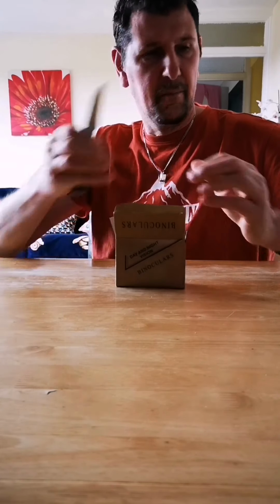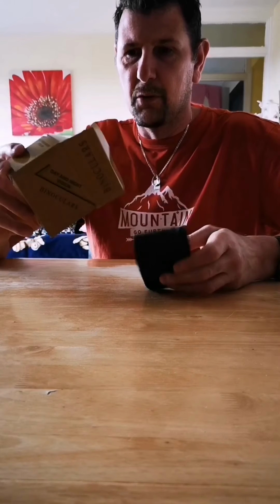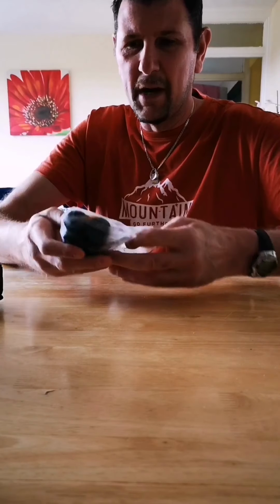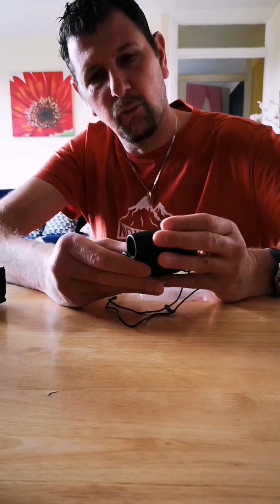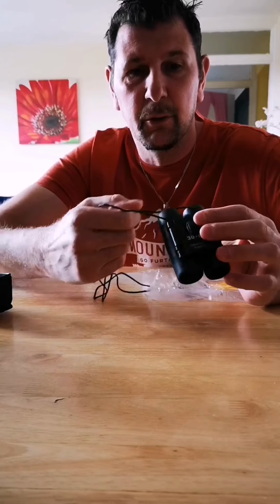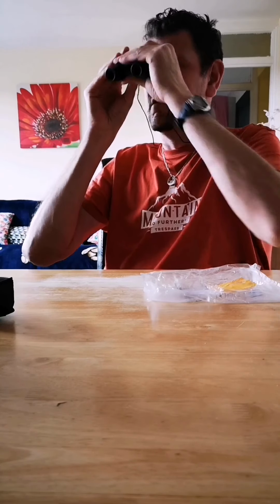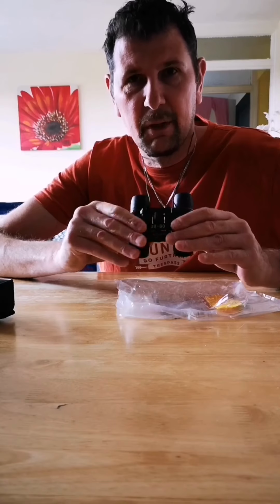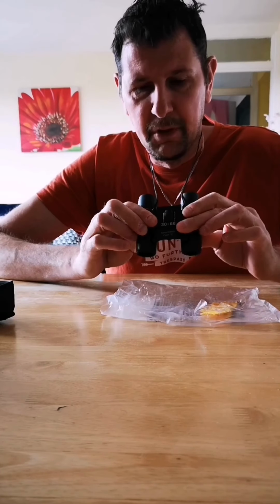Etmury Compact Binoculars Review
This is my review for a pair of Compact Binoculars which I purchased from Amazon. They are very compact and foldable, they came in a box, which had the binoculars inside in a little belt pouch. They were smaller then I was expecting but there again they are compact binoculars. When I opened them up to look, they look really nice, they have a nice weight to them, feel like good quality with a rubber outer.

I wasn't sure how I could review these for you to see actual real footage. So what I did, I have a lovely view over Dover from where I live, so using my mobile video camera I showed the view without the binoculars and then tried to video through the binoculars. Obviously there is going to be some discrepancies to consider. However I do believe it gave a fair representation of the actual magnification of these binoculars. I was personally very impressed with them. They are water proof, compact, lightweight and just perfect for carrying around and taking on day trips, outings, bird watching etc

As usual I have tried to be as honest as I possibly can, and hope you find this review helpful in some way, if you are considering purchasing these compact binoculars here is the link to where I purchased mine from off Amazon